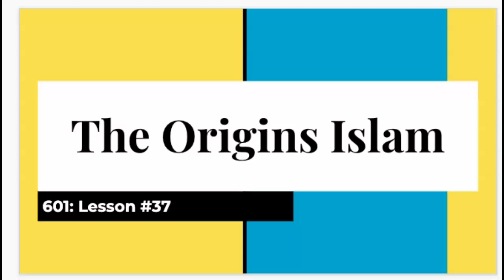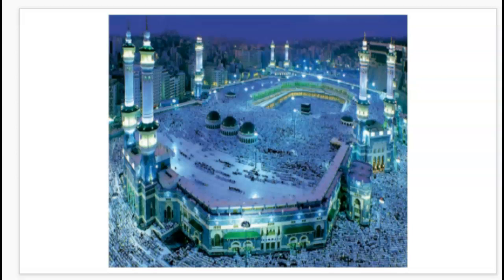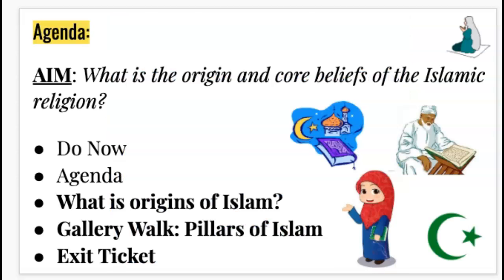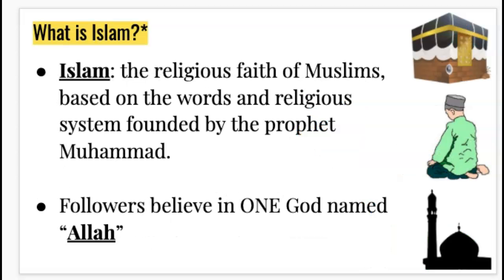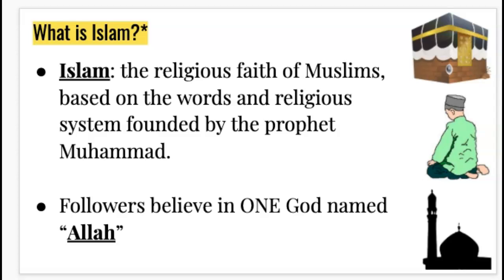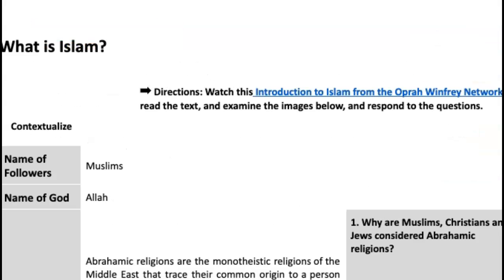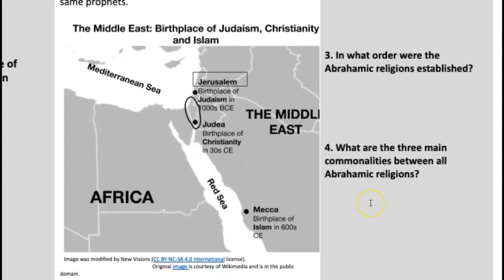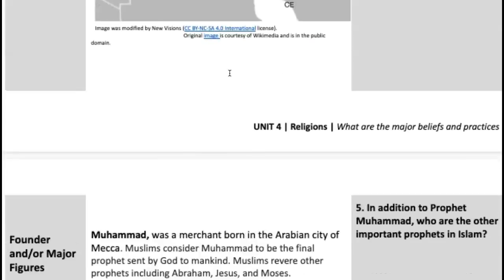601: Lesson #37 - Origins of Islam